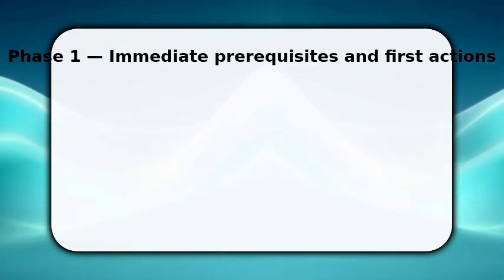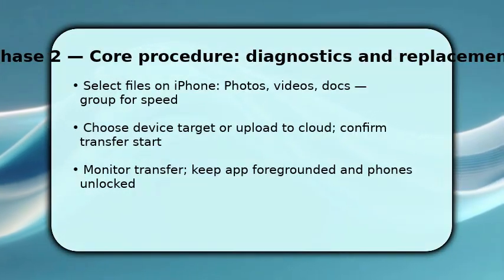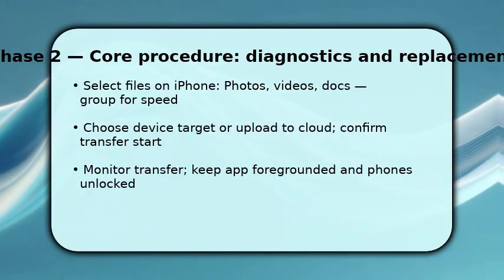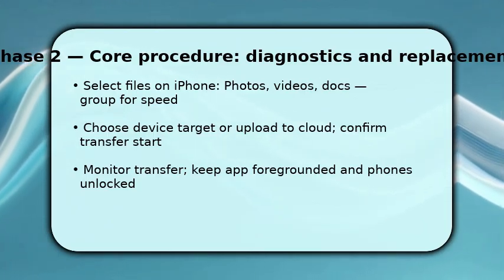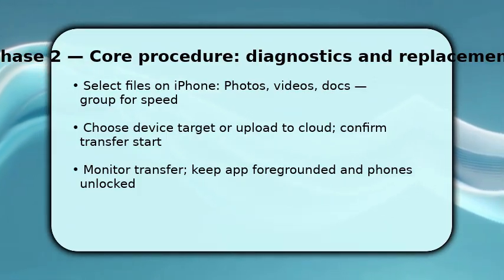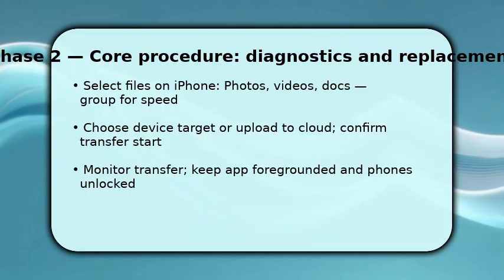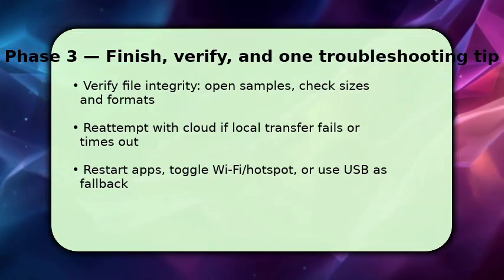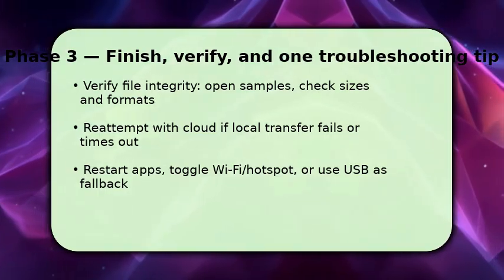How to Share Files Apple to Android - Step by Step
How to Share Files Apple to Android - Step by Step | 🔒 Surfshark VPN Deal — Stay private and secure. $1.99/mo + 3 Months Free ▸

Learn the step-by extricate process of transferring files from an Apple device to Android with our comprehensive guide. Discover how to use cloud services, file management apps, and Bluetooth for seamless data sharing.

transfer files, Apple devices, Android phones, cloud storage, file transfer methods, Bluetooth pairing, data sync